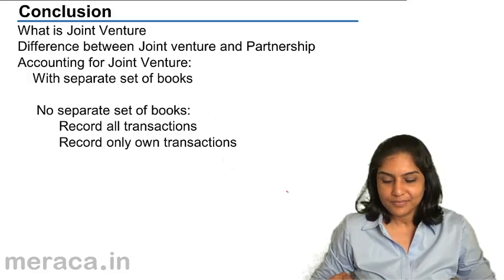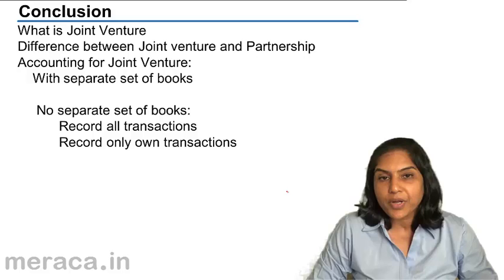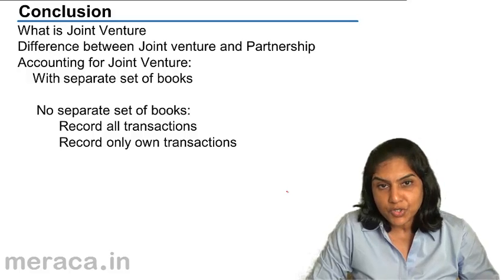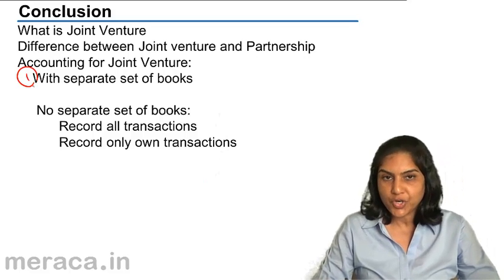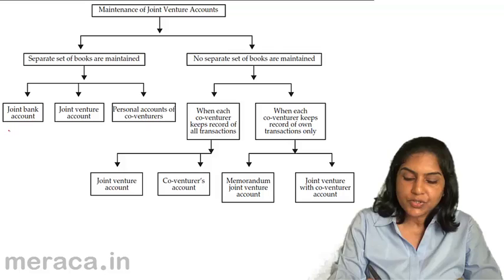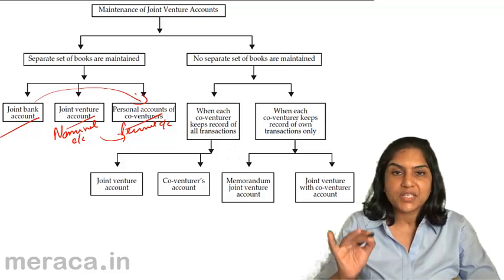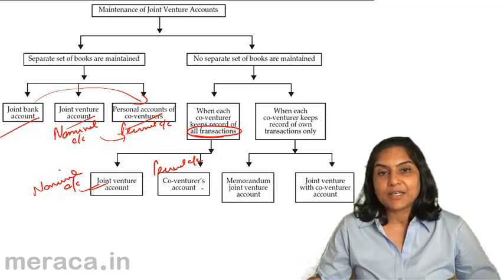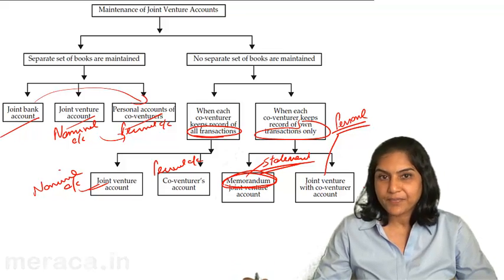Summary Joint Venture | Joint Venture Accounting | CA CPT | CS & CMA | Class 11 | Class 12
Summary Joint Venture, Learn Joint Venture for Free , our course coveres What is Joint Venture, Methods of Joint Venture, Joint Venture Accounting under Separate Books & Same Books.For Details